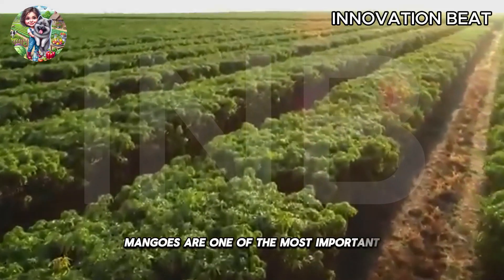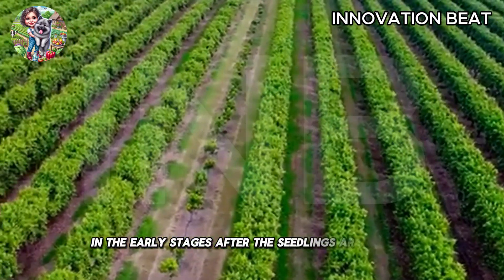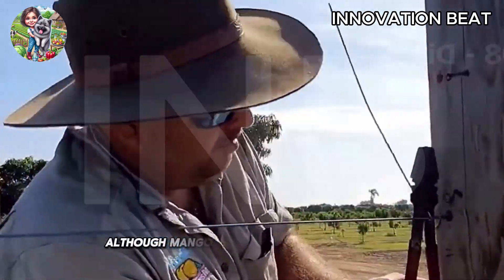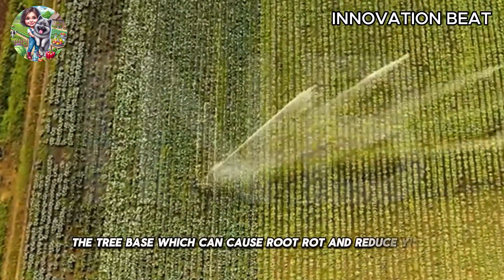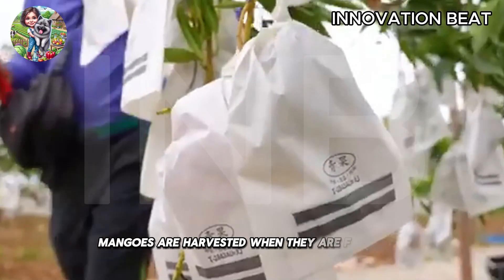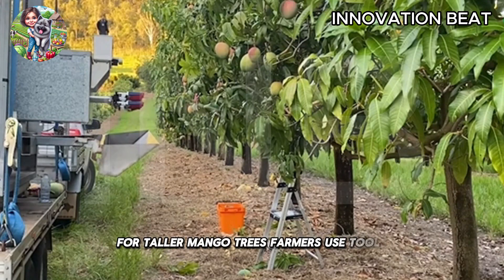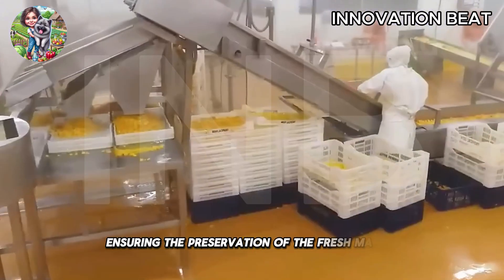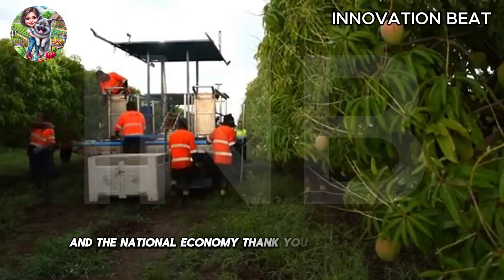What Did Australian Farmers Do to Produce Millions of Tons of Mangoes?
Welcome to Innovation Beat, your gateway to the cutting-edge world of agricultural technology, food processing, and beyond! At Innovation Beat, we delve deep into the innovative techniques and state-of-the-art technologies employed in agriculture and food production worldwide. Join us as we explore everything from traditional farming practices to the latest breakthroughs in food technology. Whether you're curious about the journey of your favorite foods from farm to table or fascinated by the impact of technology on agriculture, Innovation Beat is your ultimate destination.